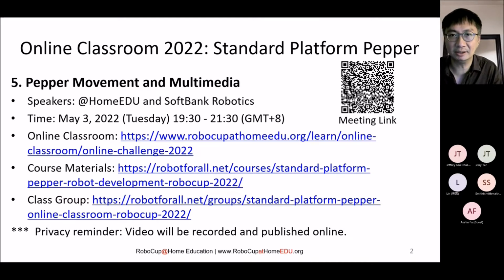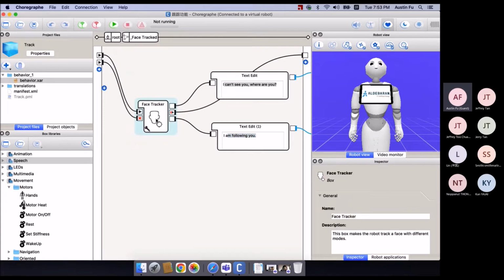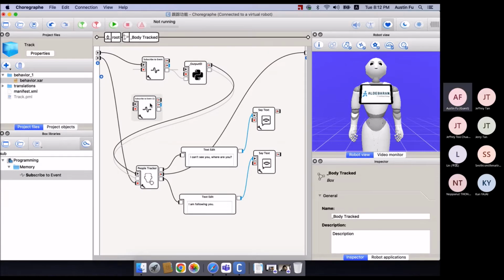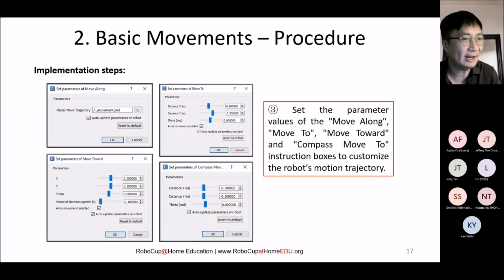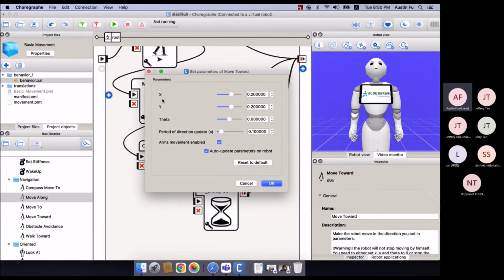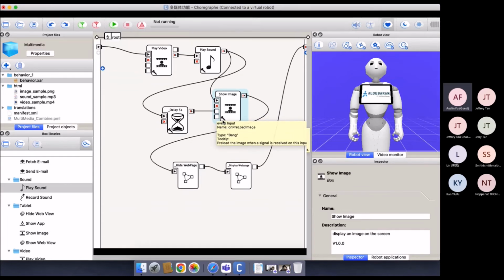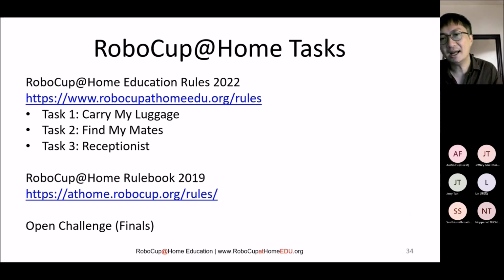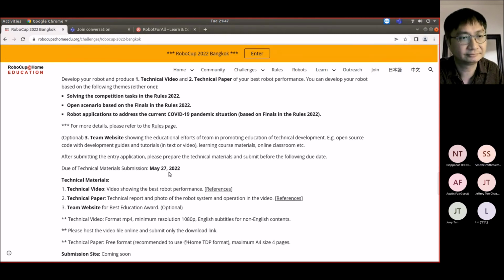5. Pepper Movement and Multimedia | SP Online Classroom 2022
Standard Platform (SP) Online Classroom

== 5. Pepper Movement and Multimedia ==
Speakers: @HomeEDU and SoftBank Robotics
Time: May 3, 2022 (Tue) 19:30 - 21:30 (GMT+8)